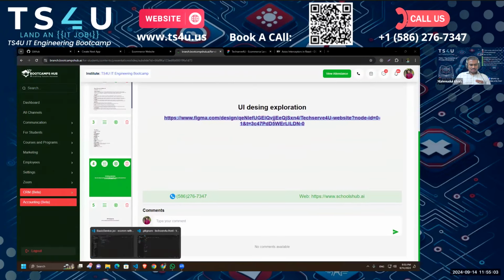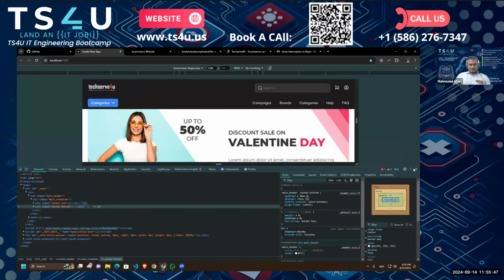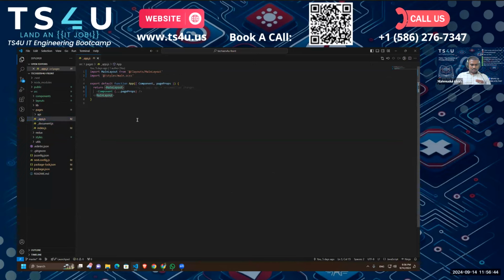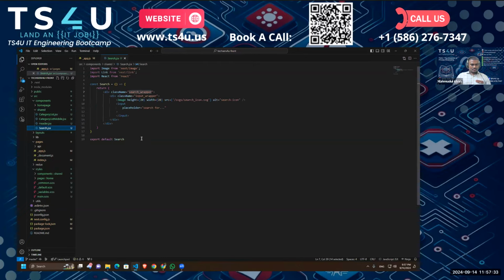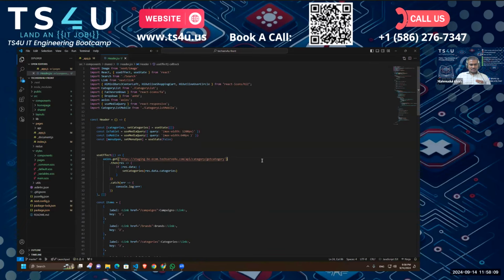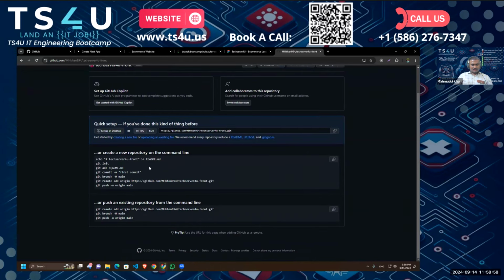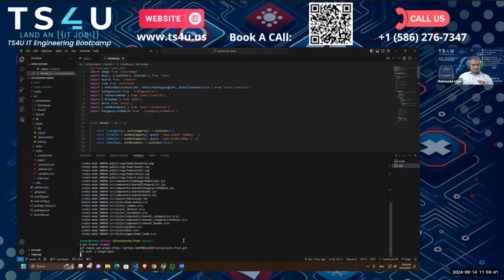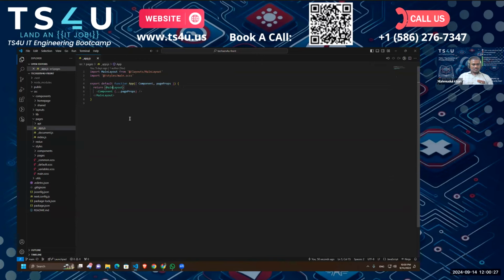02. Initialize Your GitHub Project NOW!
- The project is already running on localhost 3000 port.
- The project structure includes a source directory with Next.js pages router.
- Pages are organized in the source directory with a main app.js page for rendering components.
- Components are organized in layout folders for common sections like headers and menus.
- The UI includes a home slider and category list components.
- Search functionality and user menu components will be implemented in the future.
- The project is being pushed to GitHub for version control.
- The GitHub file is ready with node modules, and .env files are ignored.
- The project is structured for easy readability and management of components and pages.

Learn how to initialize your GitHub project the right way! In this video, we'll take you through a step-by-step guide on how to set up your project on GitHub, covering everything from creating a new repository to configuring your project structure. Whether you're a beginner or an experienced developer, this video will help you get started with your GitHub project in no time. So what are you waiting for? Initialize your GitHub project NOW and take the first step towards collaborative coding!

Our Office address:
30500 Van Dyke, Ste- 201